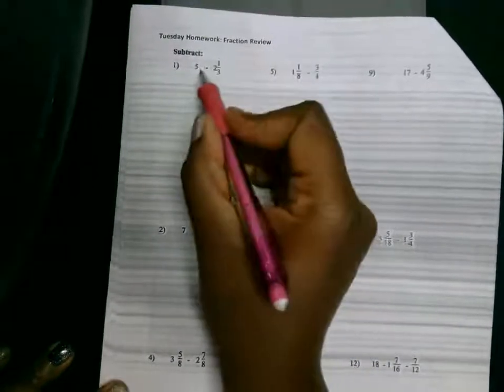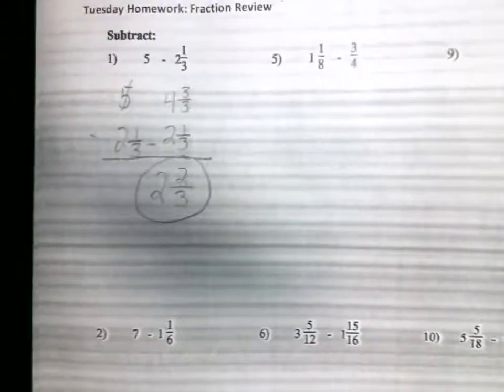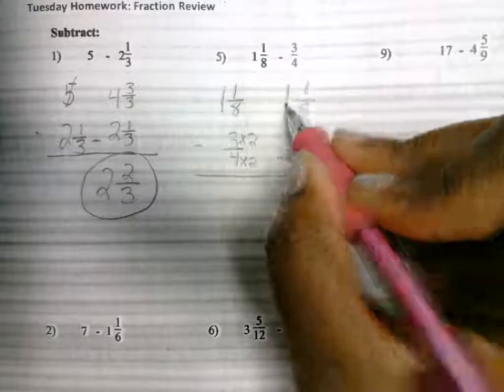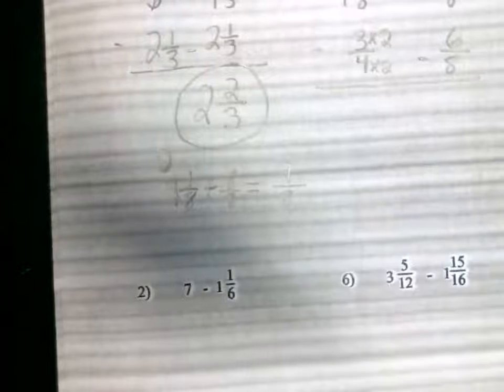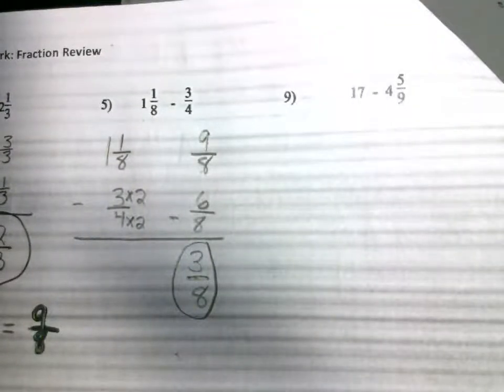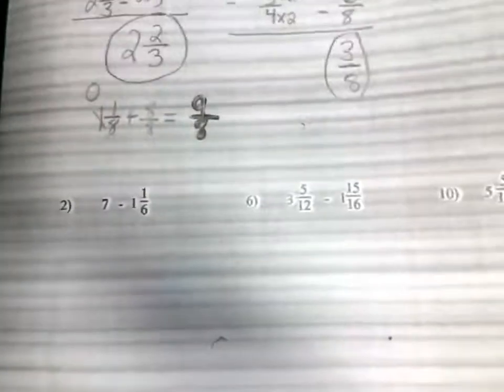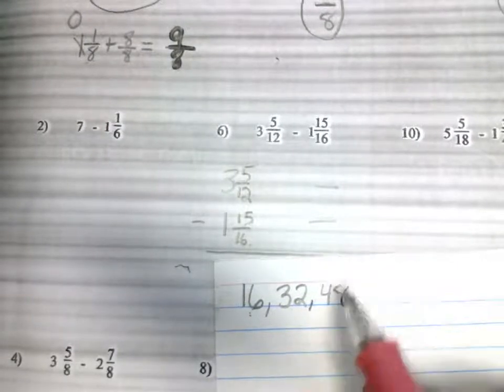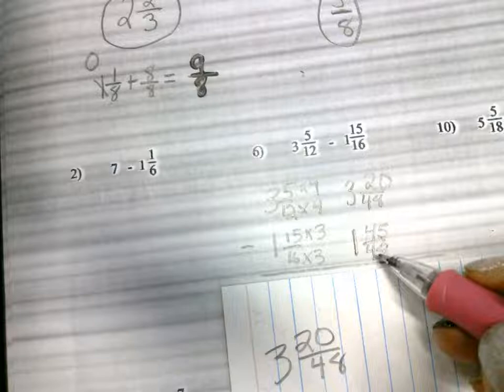Q2W3 Tuesday M8 HW Help: Subtracting Fractions